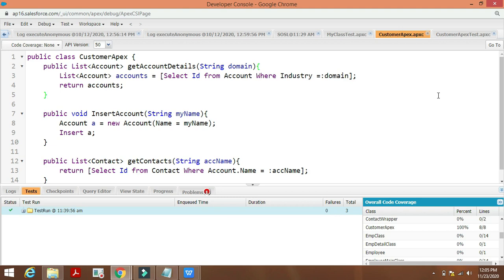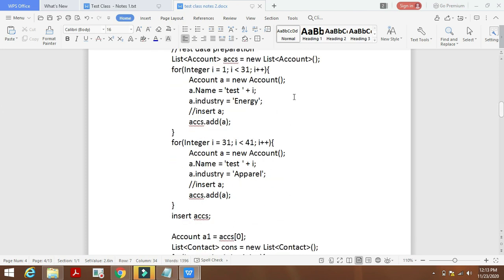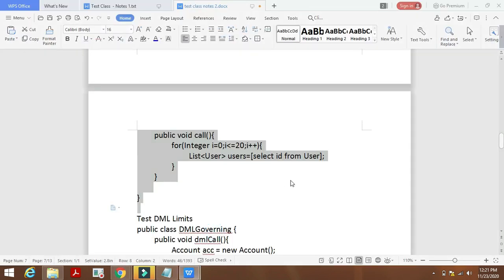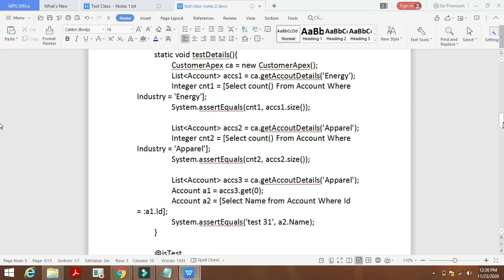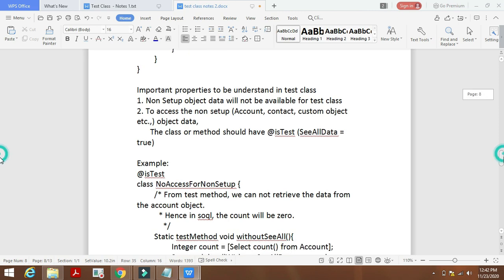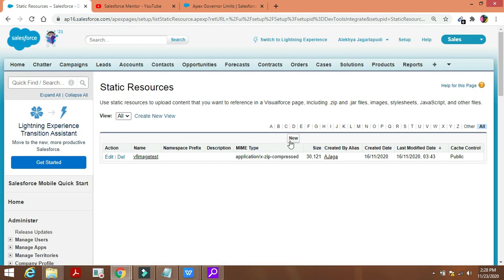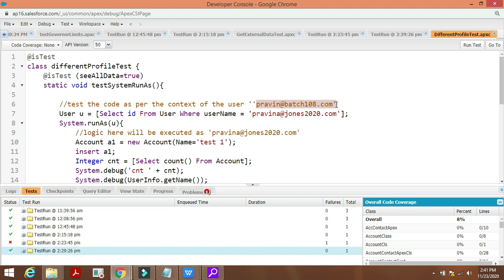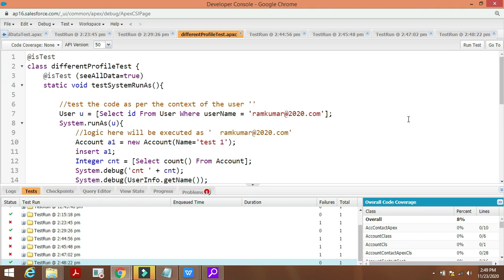Testing Apex -2 | @testSetup | start test ,stop test | Governor limits |Run as specific user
In this video how test data is prepared using testsetup annotation is shown ..
And how start test,stop test are used for starting with fresh governor limits is explained.. How to run a test class with specific user using system.runas method is done..
Thanks..